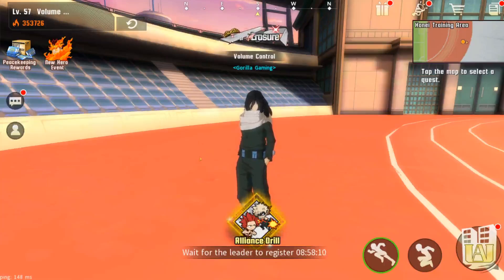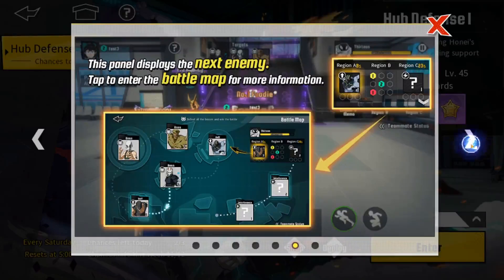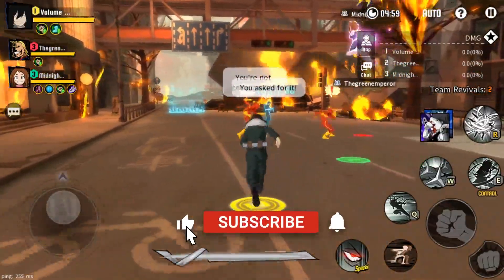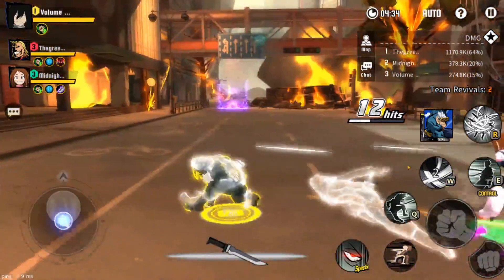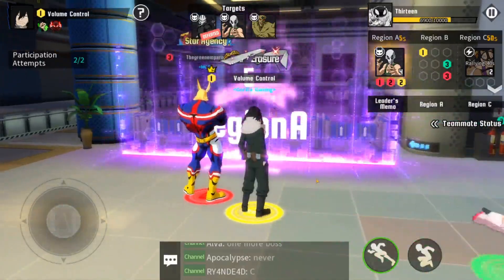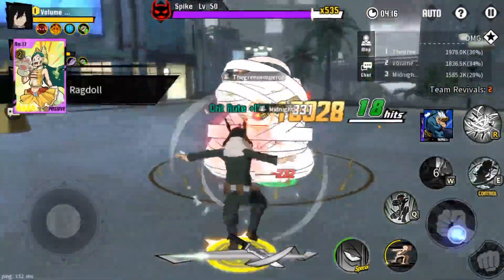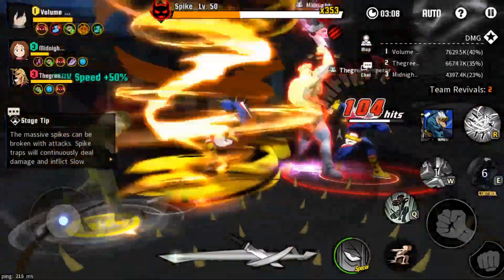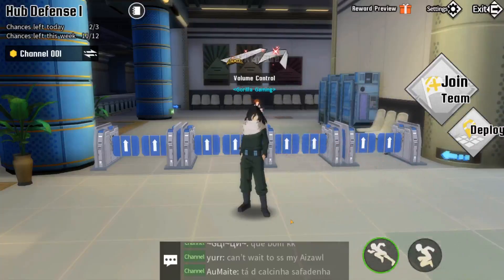Raid Guide My Hero Academia: The Strongest Hero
My Hero Academia The Strongest Hero RAID IS OUT lets break it down